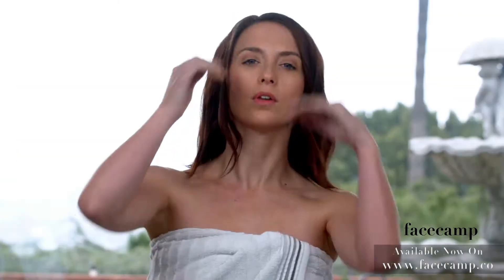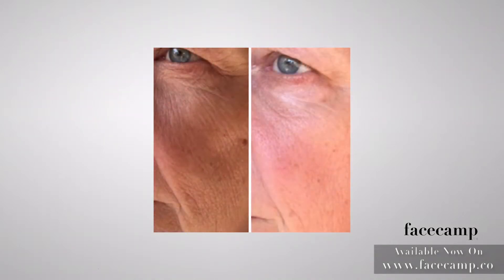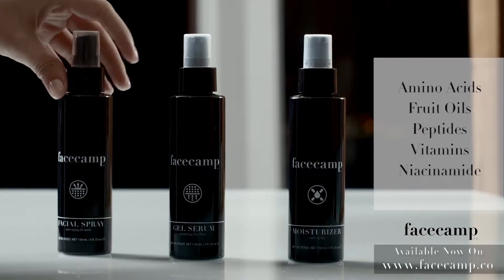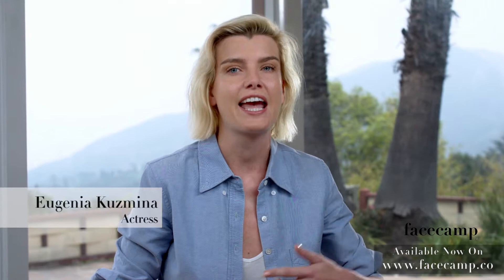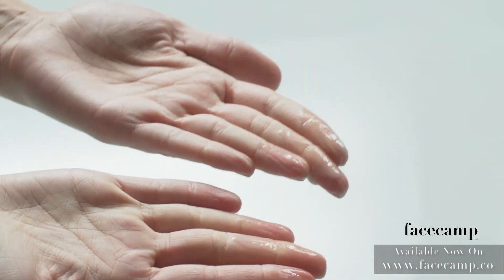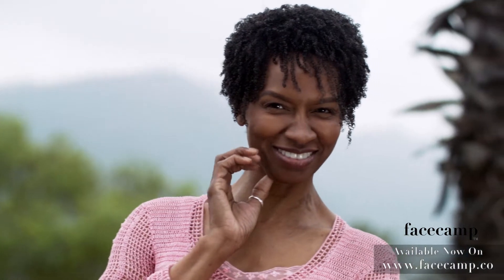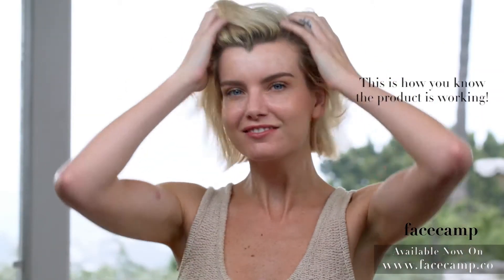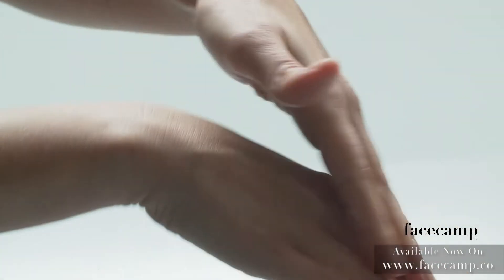How to use Facecamp and testimonials from Facecamp users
Before and after photos of real Facecamp users.